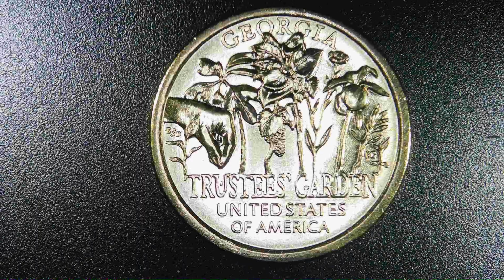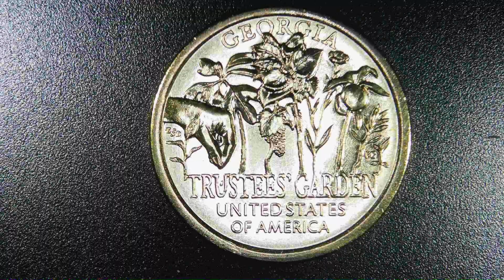Exploring Innovation: The 2019 Georgia Innovation Dollar - Trustees' Garden Legacy & Coin Review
Join us in our 'Innovative Icons' series as we take a close look at the 2019 Georgia Innovation Dollar, celebrating the historical significance of the Trustees' Garden.

Dive into the history and importance of the Trustees' Garden, established in Georgia in the 18th century. This pioneering agricultural experiment was one of the earliest botanical gardens in America, playing a crucial role in the cultivation of new crops and advancing agricultural knowledge in the New World.

Examine the intricate design of the 2019 Georgia Innovation Dollar. We'll explore the symbolic elements featured on the coin, reflecting the impact of the Trustees' Garden and its pivotal role in the agricultural development of early America.

Take a detailed look at the artistry and craftsmanship of the Georgia Innovation Dollar. We'll discuss the design choices, the coin's place within the broader American Innovation Dollar series, and its significance for collectors and history enthusiasts alike.

This video offers a unique opportunity to appreciate the history and legacy of American innovation through this beautifully crafted coin. Whether you're a coin collector, a history buff, or someone inspired by stories of agricultural advancements, this review provides an insightful look at one of America's earliest innovations in agriculture.